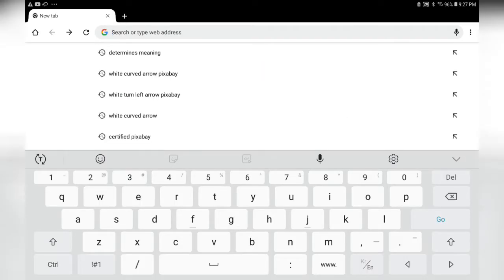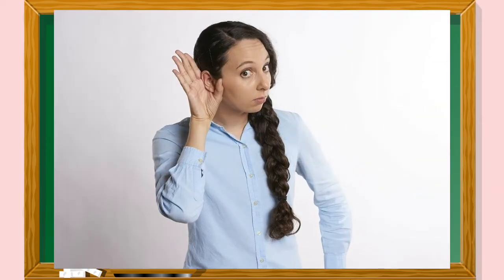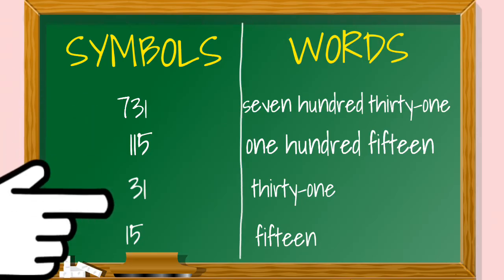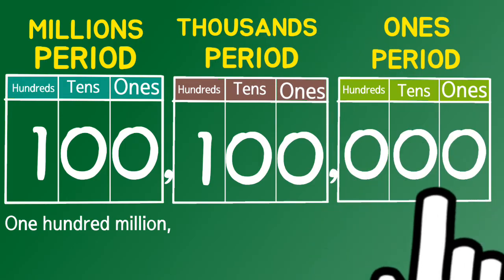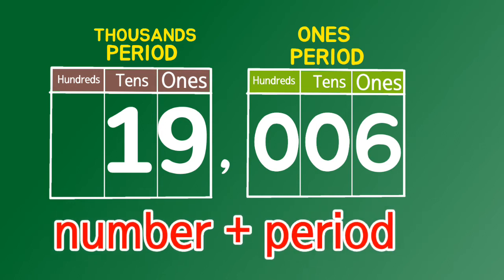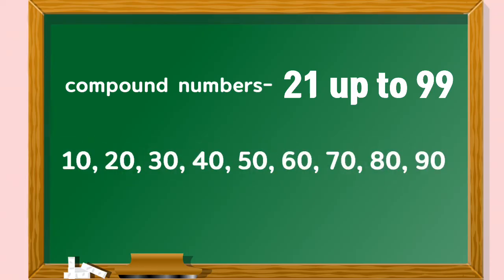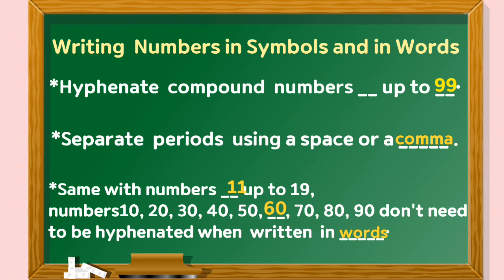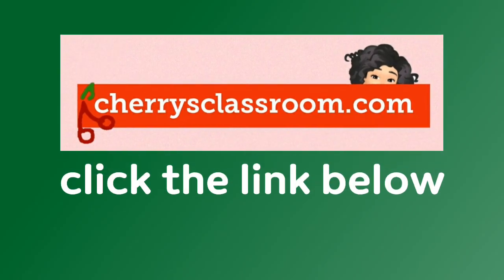Reading and Writing Numbers up to One Hundred Thousand in Symbols and in Words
Made easy Lessons from Cherry's Classroom: Reading and Writing Numbers up to 100 000 in Symbols and in Words

Click the link for more of this lesson.

More of Grade 4 Math Lessons at